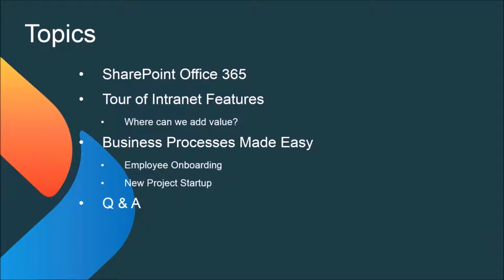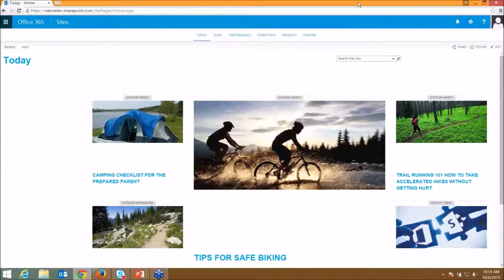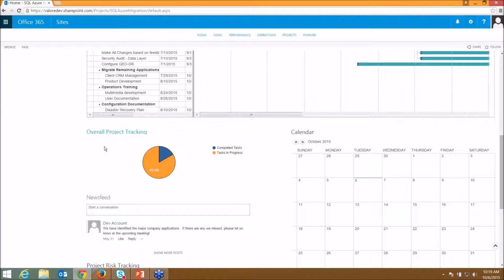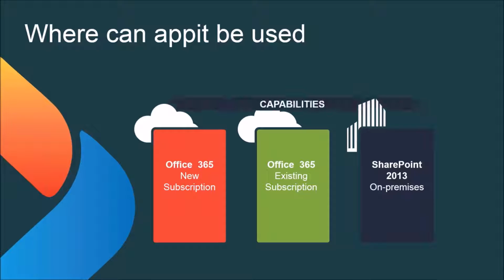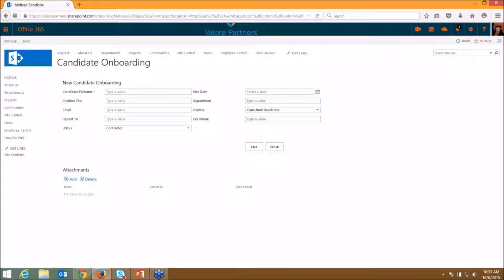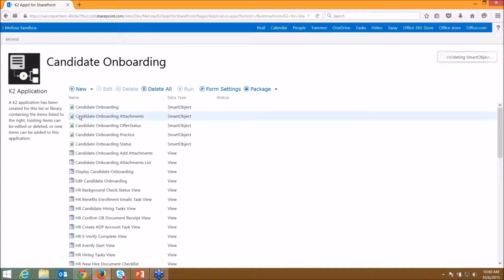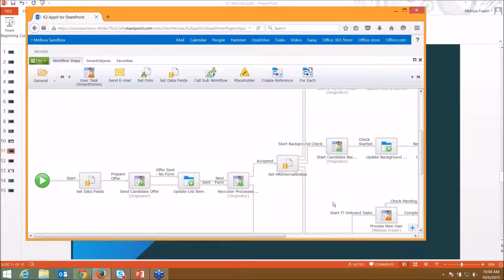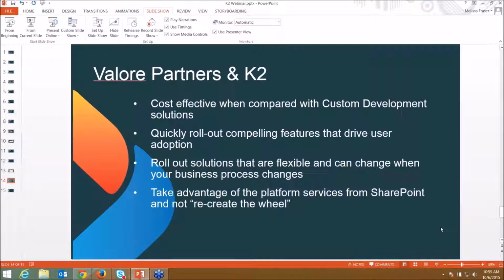Make Simple Things Simple Valore Partners SharePoint Office 365 and K2s scalable workflows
Practice Lead - Collaboration, Melissa Fraser conducts a webinar and demo of collaboration workflows using K2's scalable forms combined with Office 365 and Sharepoint

1. Leverage Office365 to construct intelligent intranets that              help employees be more productive, whether at or away from            the office

2. Automate common business processes in a consistent and    logical manner that can enhance operational effectiveness    throughout the organization

3. Capture critical business information through forms that      automate the process of securely storing information in your  SharePoint environment